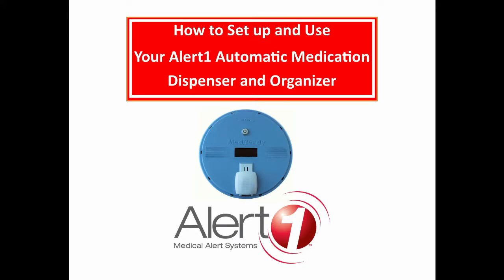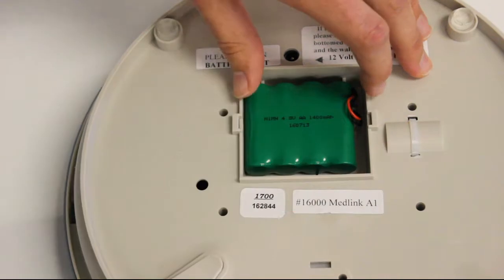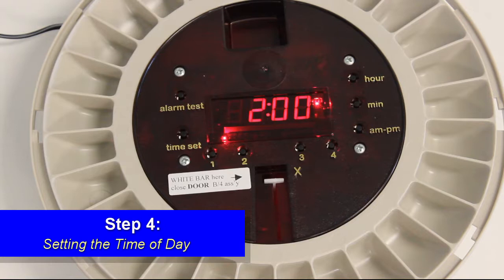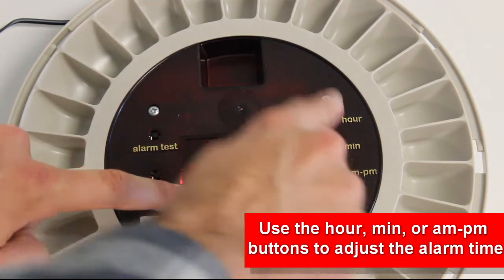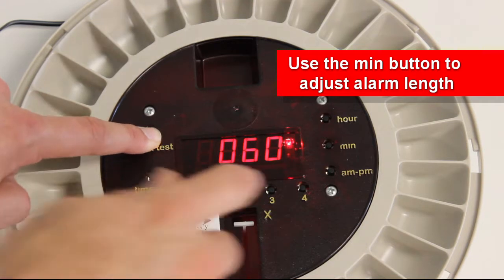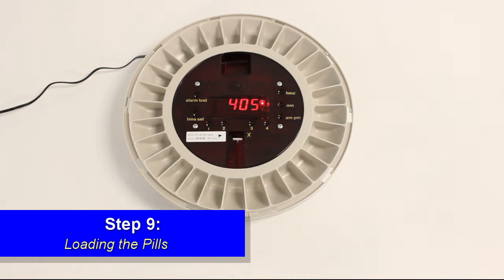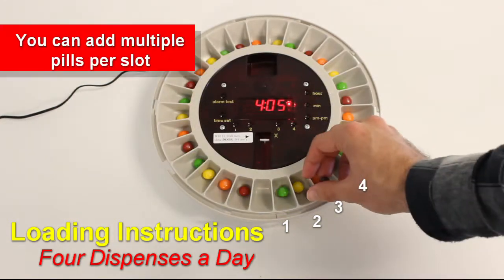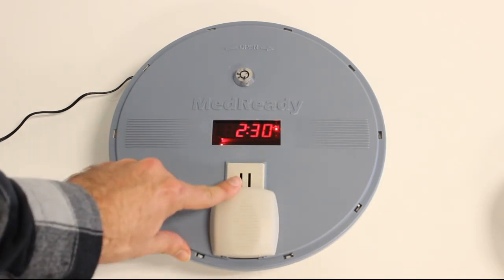How to Set Up and Use Your Alert1 Automatic Medication Dispenser and Organizer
Learn how to set up and use Alert1 Automatic Medication Reminder and Organizer.  The Alert1 Medication Reminder organizes and dispenses your medication. Medicine is loaded into the dose alert pill reminder and dispensed according to the customized times set. It is fully customizable and created with seniors in mind.

About Alert1:

Alert1 has been a provider of senior medical alert systems. Our medical alert service is available nationwide. The Alert1 medical alert system includes everything you need to begin receiving 24-hour emergency protection in your home today.

Get started today.